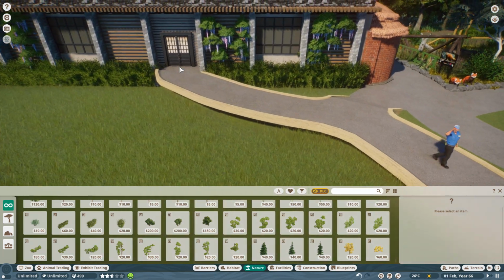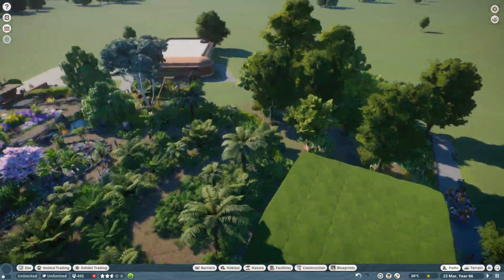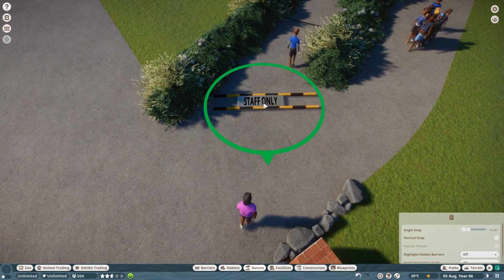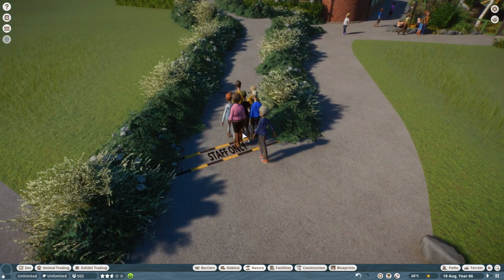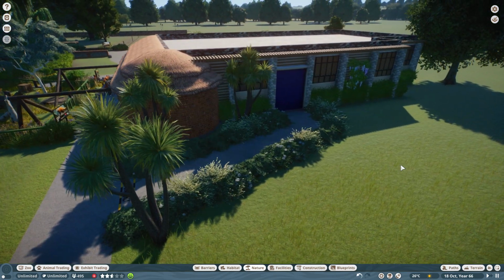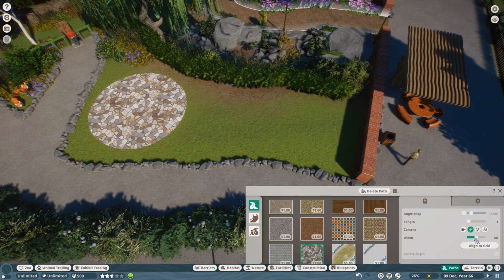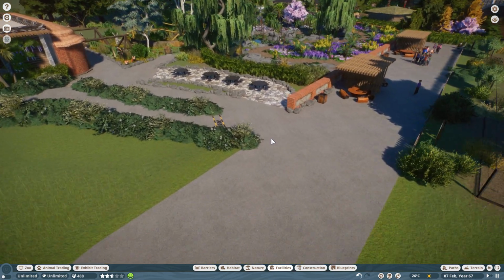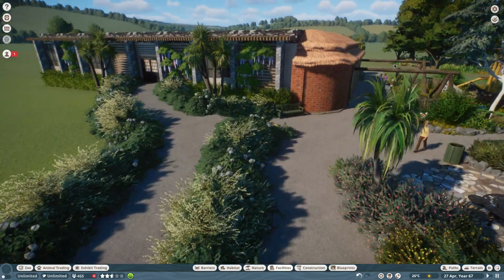Planet Zoo - Poppyfields - Episode 34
Today we finish our backstage building and build a small dining area!